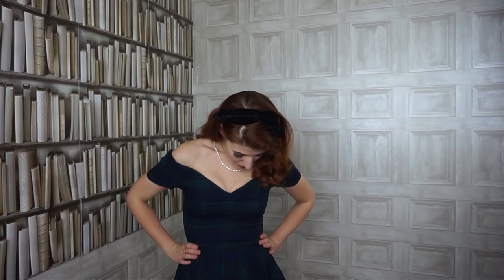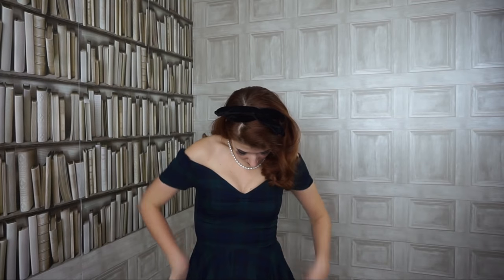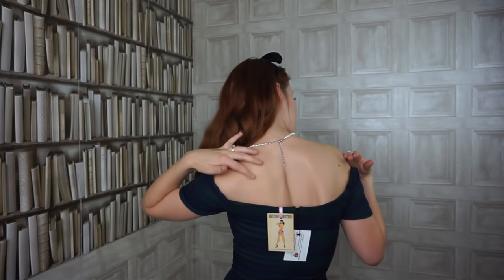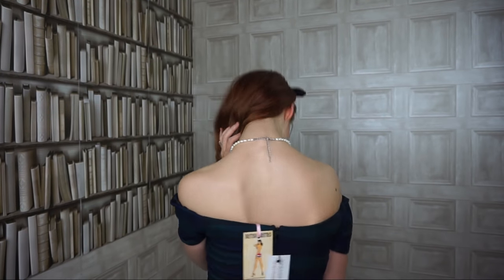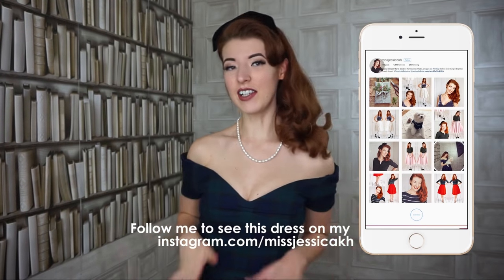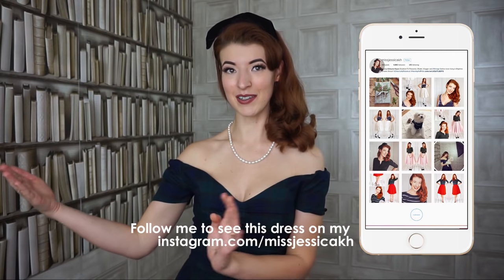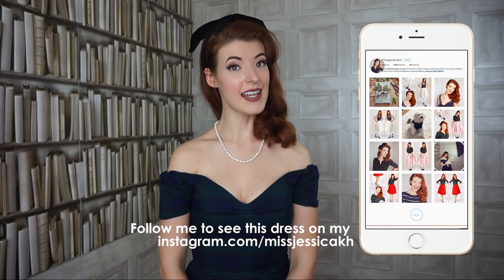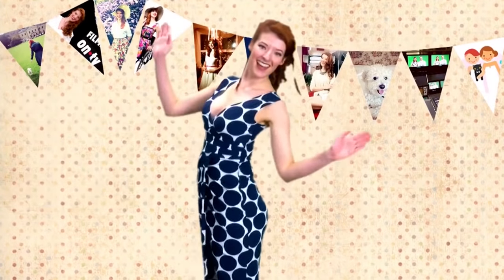British Retro Dress Review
Vlogmas starts in just two days! In preparation pre-grooming Tilly (the world's fluffiest puppy) is joining me to review of what I'm calling my 'Christmas Dress': the absolutely beautiful Black Watch Dee Dee dress from British Retro.